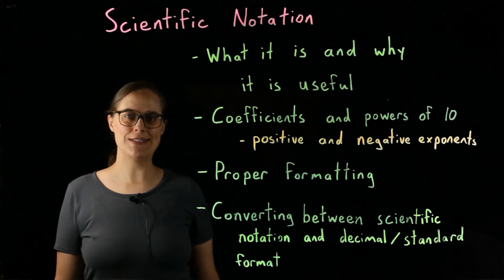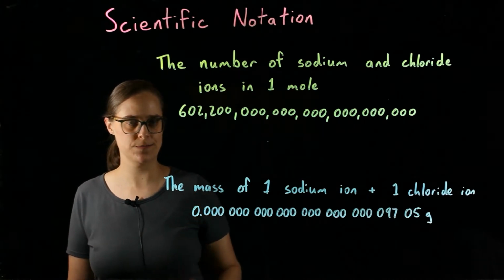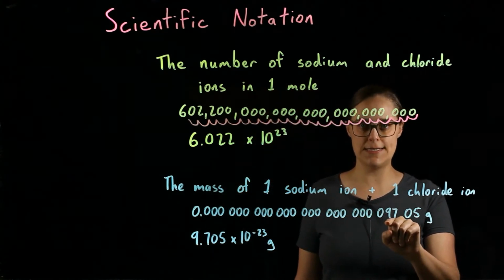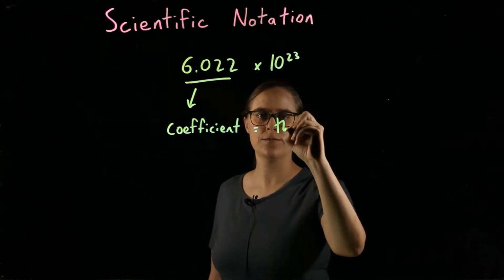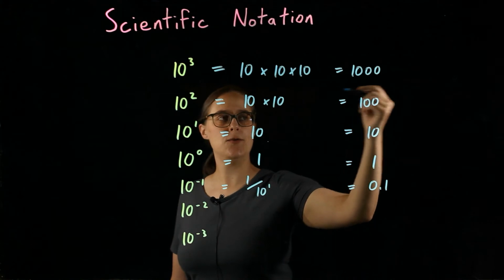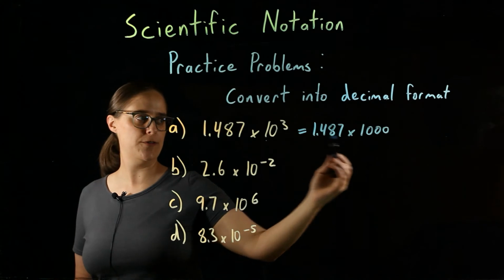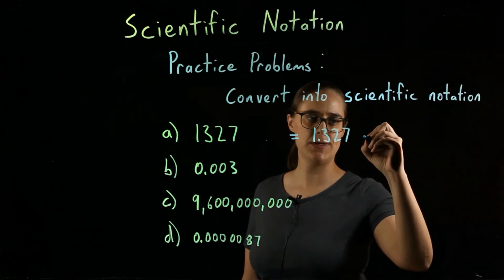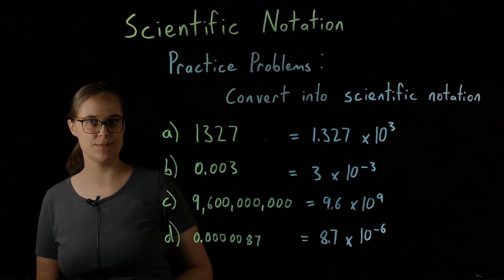Scientific Notation on Exams: Don't Lose Points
Scientific notation is a way of writing very large and very small numbers by expressing them as a coefficient multiplied by some power of 10.

Time Stamps:
0:00 Introduction
0:40 What it is and Why it is Useful
8:32 Coefficients
9:42 Powers of 10 (Positive and Negative Exponents)
13:25 Proper Formatting
14:37 Converting from Scientific Notation into Decimal / Standard Format
17:31 Converting from Decimal / Standard Format into Scientific Notation